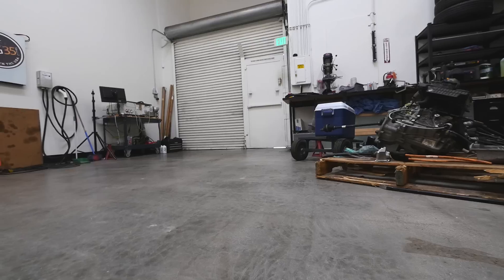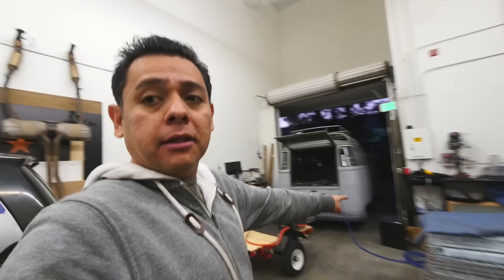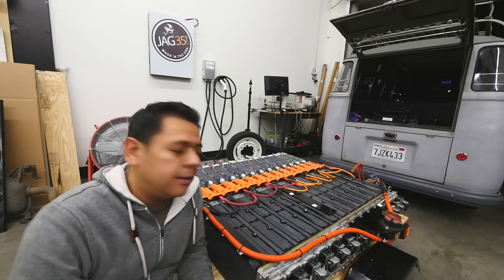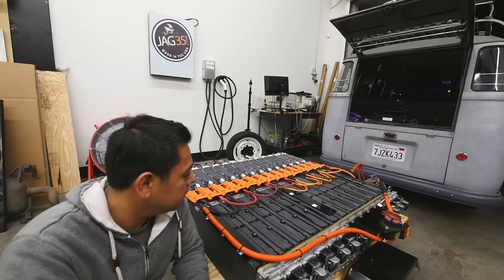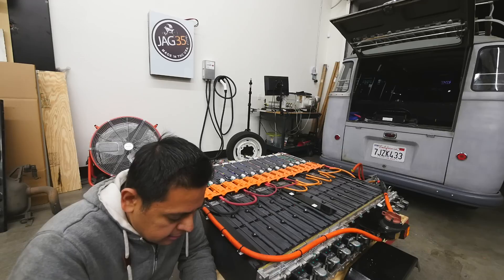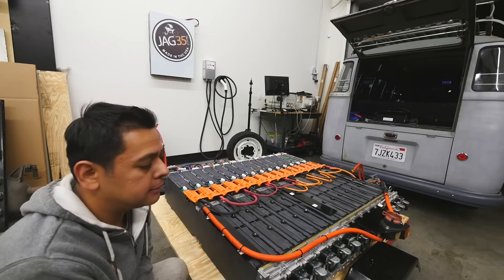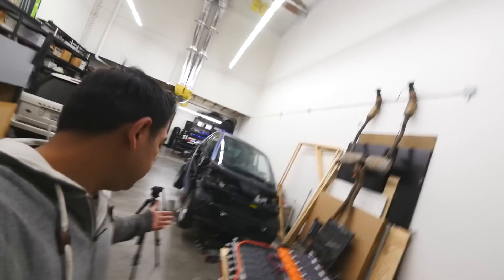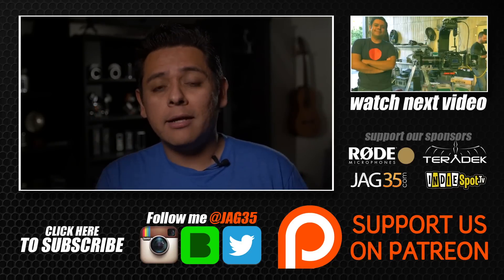Electric Vehicle Range extending Tesla Battery Trailer project pt4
Its time I get busy making more videos, this is my self inflicted daily video maker bootcamp,  This is day #92